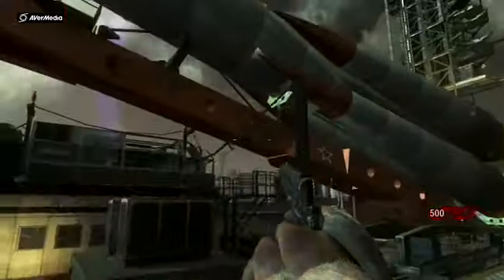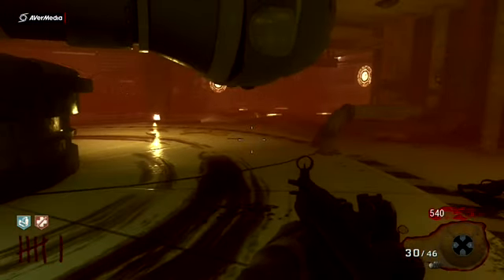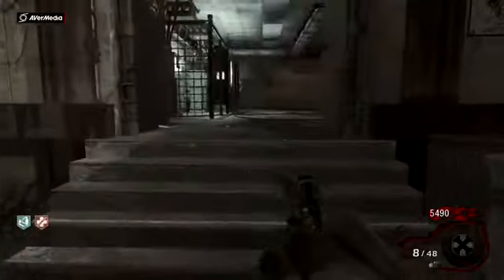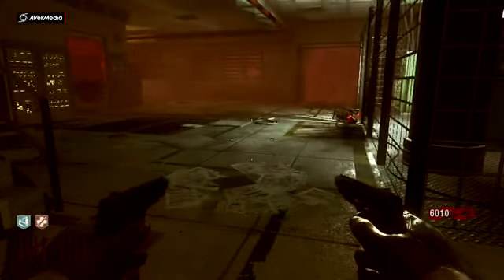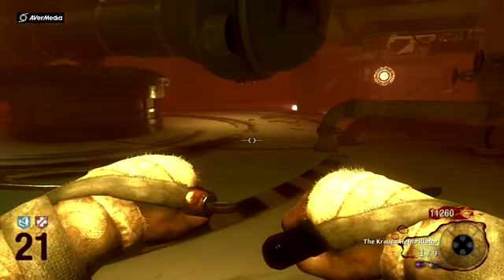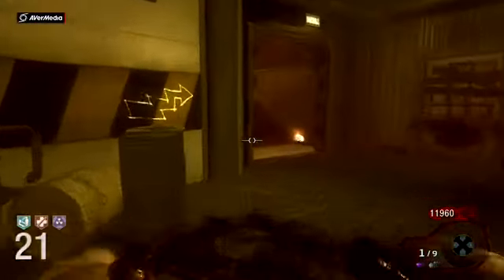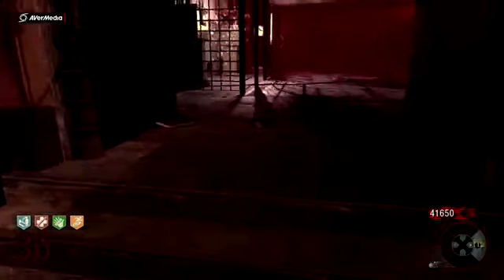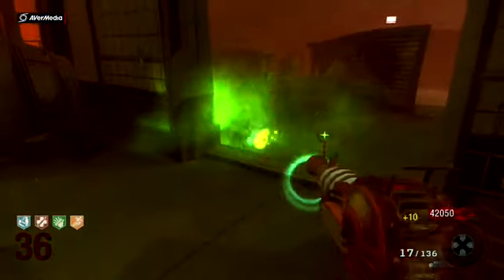How to kill the Space Monkeys - Call of Duty Zombies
These annoying guys are very hard to kill in the late rounds and sometimes the early rounds. Watch this to know how to kill them without stealing your perks!

Music
Intro / Mat Zo - Only for you (Maor Levi Remix)
Gameplay / Armin van Buuren (feat. Cindy Alma) - Beautiful Life